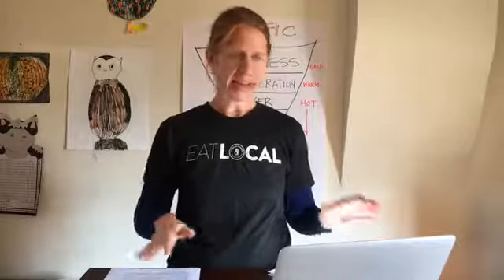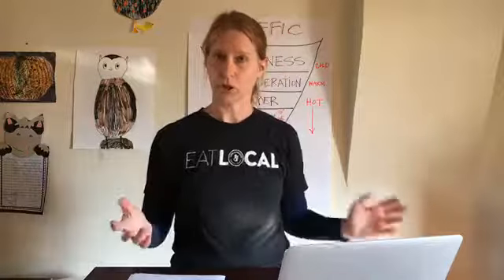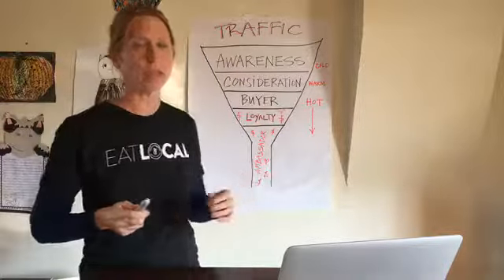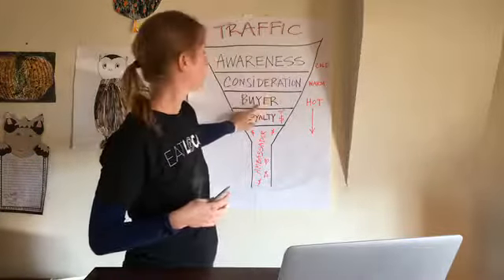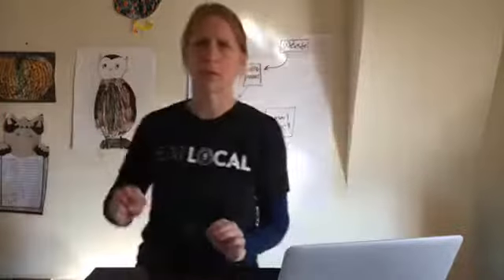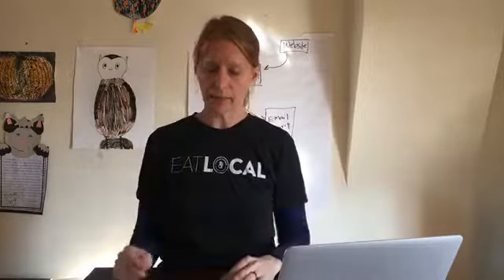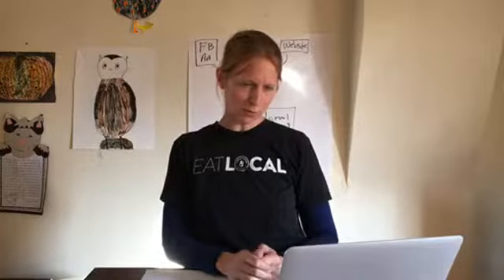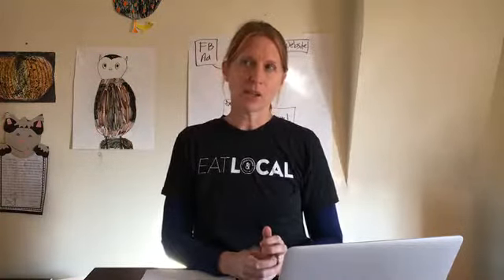How to Build a Funnel for Your Farm Marketing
How do people "warm up" to your farm's brand over time? Are you trying to sell too early in the relationship? In this video, I talk through the foundational marketing concept of building "funnels." I share how prospects move through your funnel, and what you need to do to talk to the right ones.

Share a question or an a-ha moment from this training in the comments below!

Watch the Customer Value Journey training to understand the different milestones that customers must move through as they grow into loyal brand ambassadors for your farm.

Looking for a new email service provider? I LOVE LOVE ConvertKit. I've been through several email providers, and this one takes the cake. Not only is it ROBUST (nice word, right?) -- but it's EASY to use. And for us farmers.. I'm all about easy tech tools. It also boasts one of the best deliverability rates of ALL email providers out there. It is known for getting into the inbox -- not the promotions tab!

I also have a workshop that explains how to build a Lead Magnet -- one of the core pieces of a funnel. This training is SO good -- it's like a conference workshop with some serious meat.